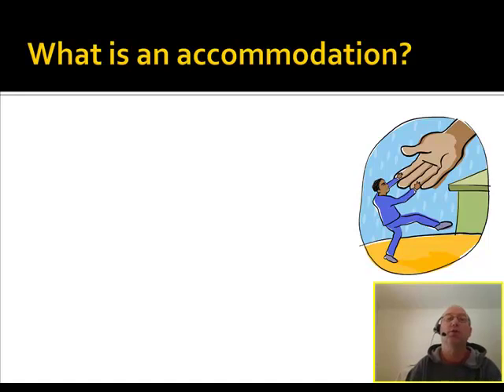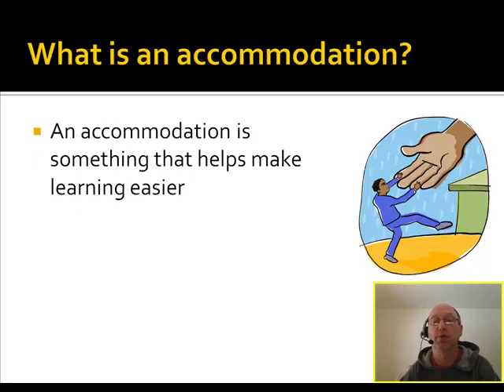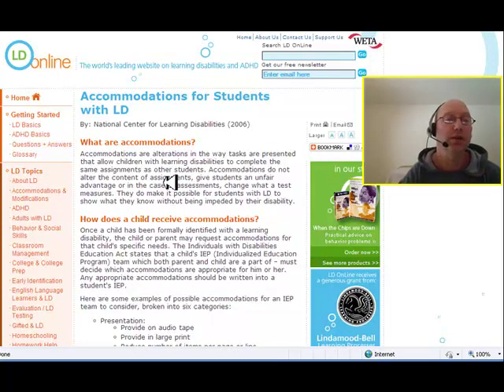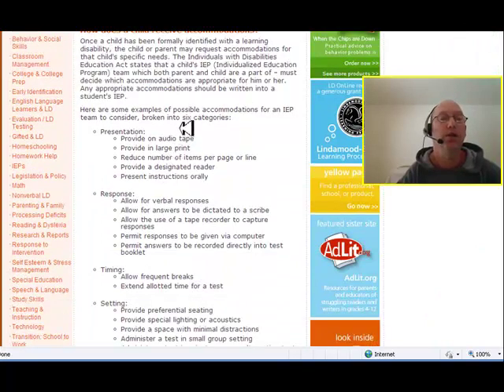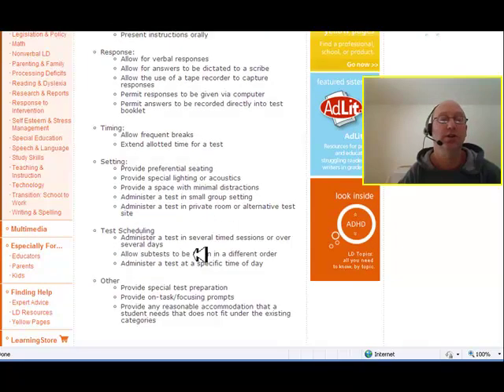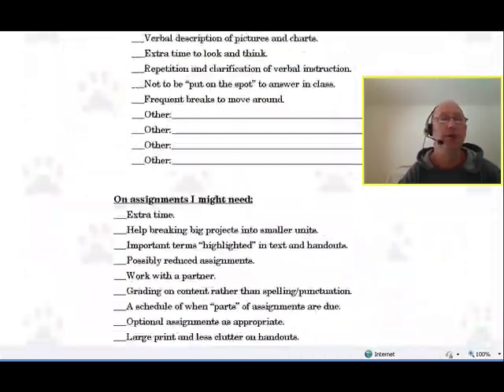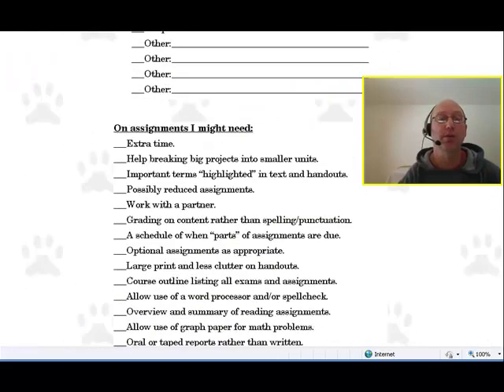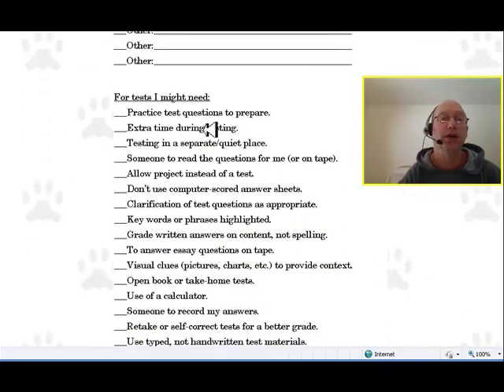Mr. B's Introduction to Accommodations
An introduction to accommodations for students with disabilities.